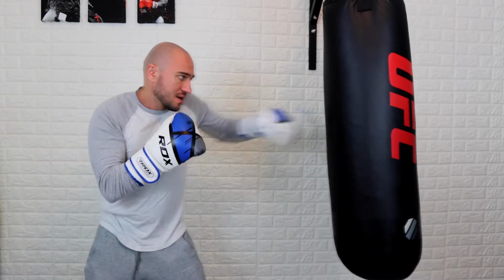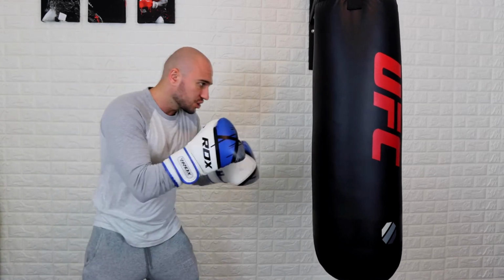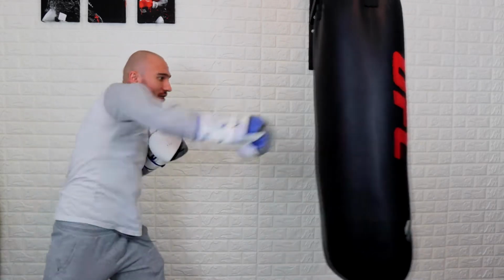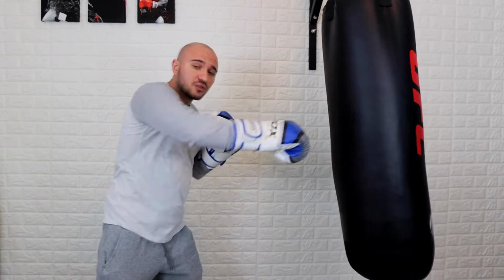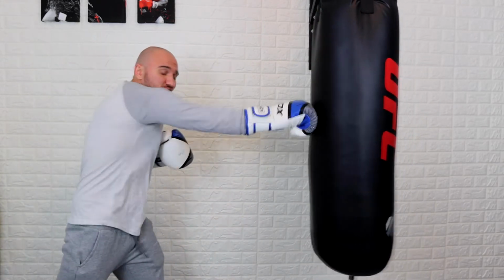This Heavy Bag Mistake is Ruining Your Punches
In this video I talk about one mistake that can help you improve your distance and reach in a fight. It's a simple, but very effective training exercise you need to start today.